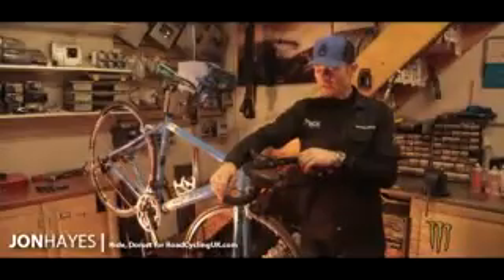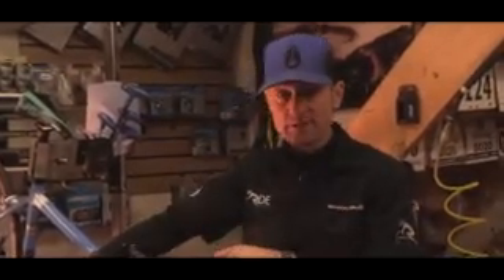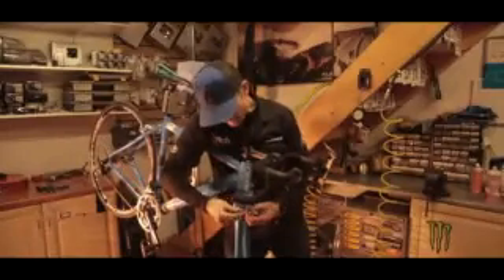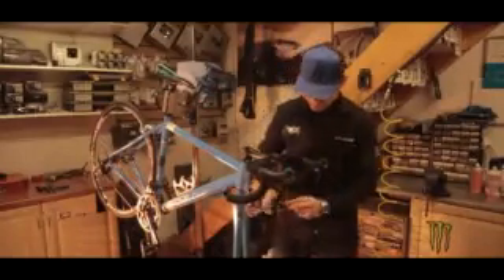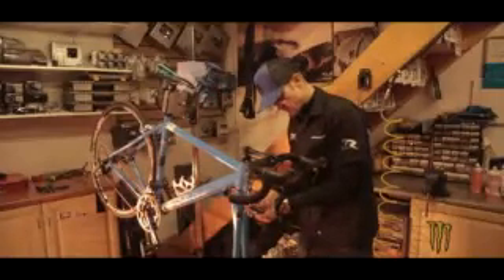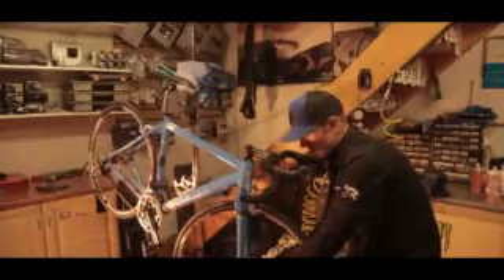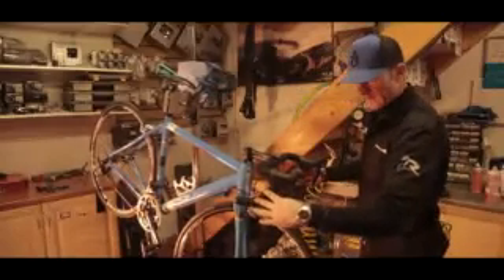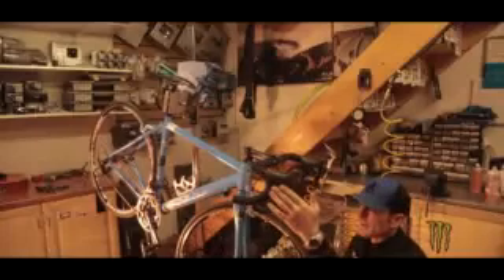How to replace brake pads on a road bike | RCUK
Brake pads get more than their fair share of wear and tear at the best of times, but add the grimy roads of winter to the equation, and it could be that a replacement set is required.

We checked in with Jon Hayes, mechanic at independent bike shop, Ride, to discover how simple replacing a set of pads can be - if you know how.

Jon demonstrates the importance of correct pad alignment, of tightening the grub screw that holds the pad into the shoe, and of making final adjustments to cable tension.

Learn how simple it can be to replace brake pads in a road bike by watching this easy-to-follow video guide.